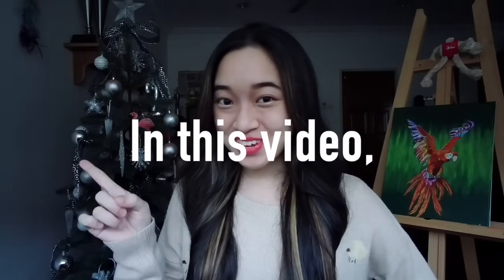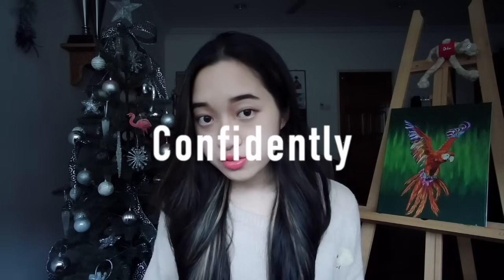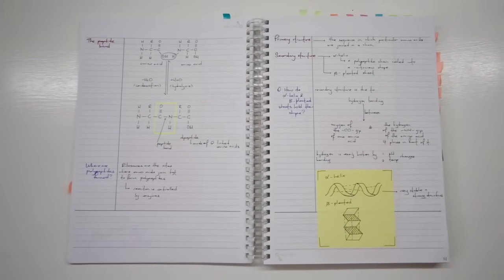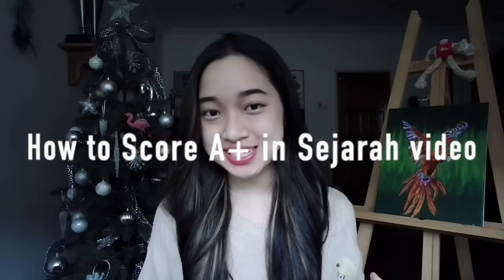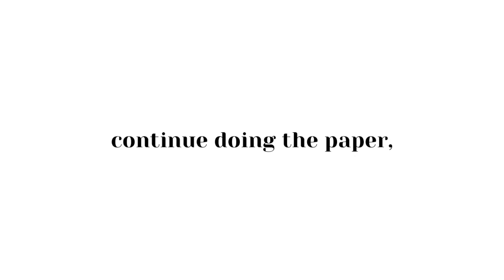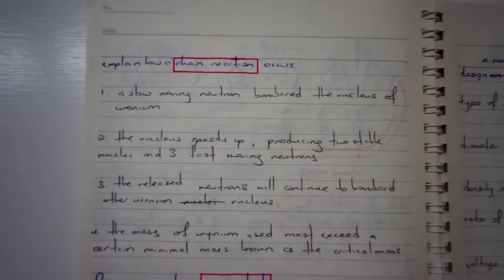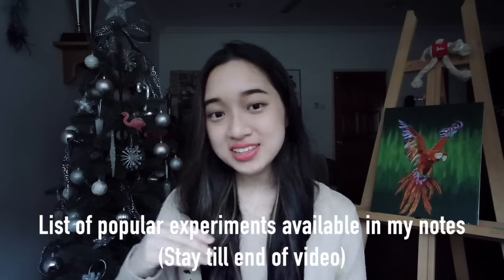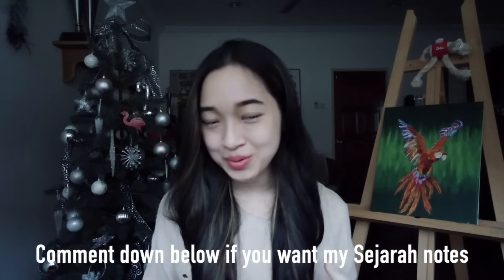How to EASILY score A+ for ALL SCIENCE SPM + NOTES | Biology, Chemistry, Physics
In this video, I explain how to score A+ for Biology spm, Chemistry spm and Physics spm. Hopefully these revision techniques and study tips for SPM will help you score that A!

Discord is a place where:
1) I'll do study livestreams almost everyday
2) We can share study tips and advice for school/uni/college/mental health
3) We can chit-chat (or rant and cry) about our daily lives

I really hope to see you there!! 💜

★ Timestamps ★

0:00 Intro
0:54 The BEST reference book
1:40 How to make the BEST NOTES
2:32 FASTEST NOTES
4:43 the RIGHT WAY to do past year papers
5:40 SECURE an A+
6:55 How to score in Paper 3
7:32 get my notes!

★ Productivity videos ★

Sub count: 19.7k ( this is crazyyy )

★ About me ★
Name: Faye
Age: 19
Birthday: 12 September 2001
Nationality: Malaysian

★ Music ★

Study tips
Revision tips
SPM sejarah
sejarah spm
Biology spm
Physics spm
Chemistry spm
How to score A in Biology SPM
How to score A in Physics SPM
How to score A in Chemistry SPM
fayefilms
how to score A in Sejarah SPM
how to memorise Sejarah
spm
spm study tips
Malaysia
study vlog